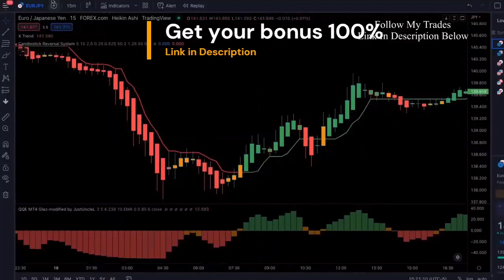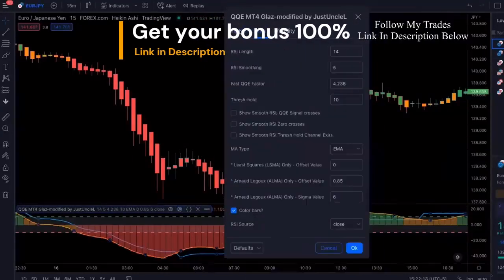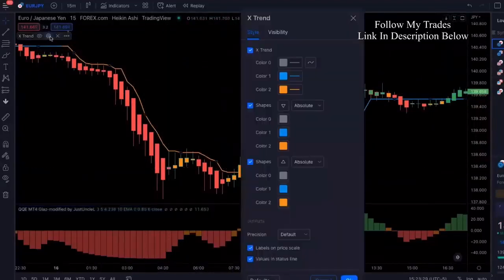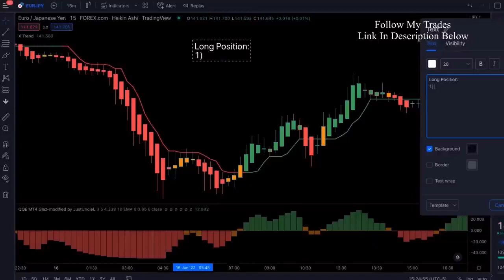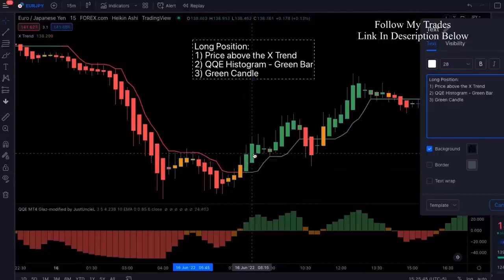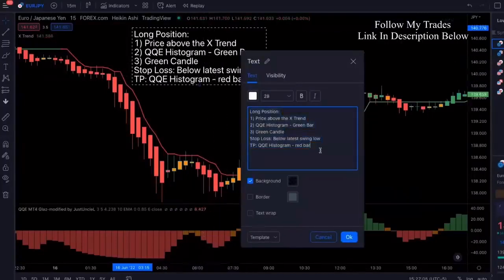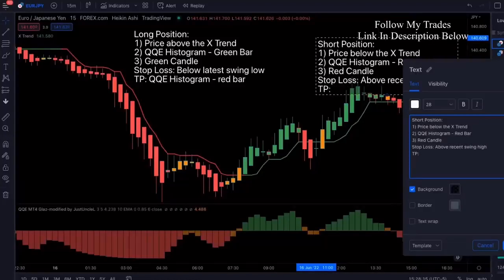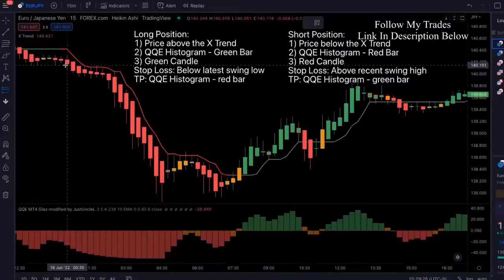the best trading view indicators for day trading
In this video, I will show you how to use Trading View indicators to analyze the market trends and make better trading decisions. Trading View is a powerful platform that offers a variety of tools and features for traders of all levels. You will learn how to set up your charts, customize your indicators, and apply different strategies based on the signals. Whether you are trading stocks, forex, crypto, or commodities, Trading View indicators can help you improve your performance and profitability.